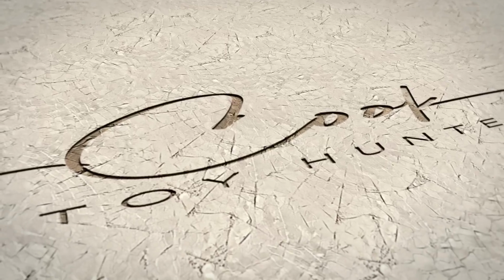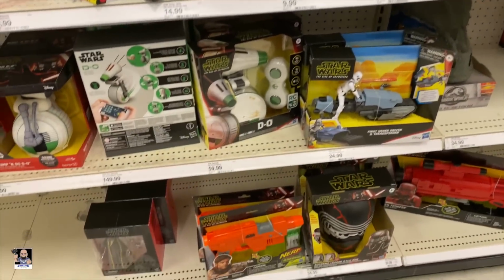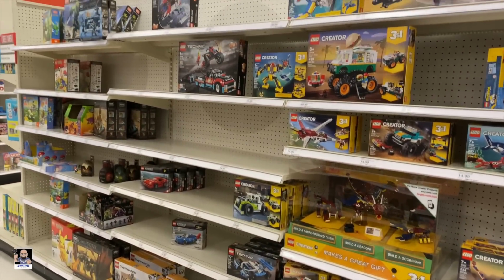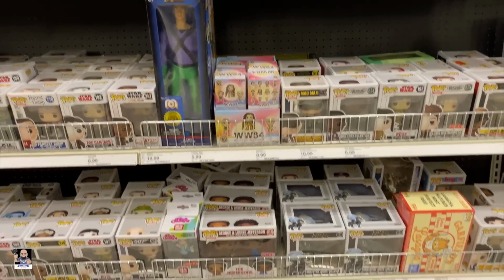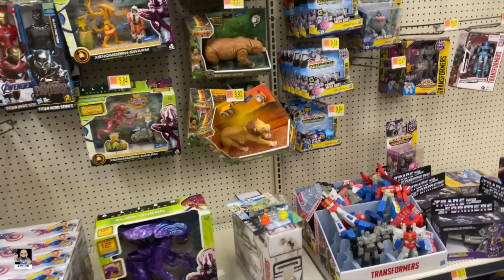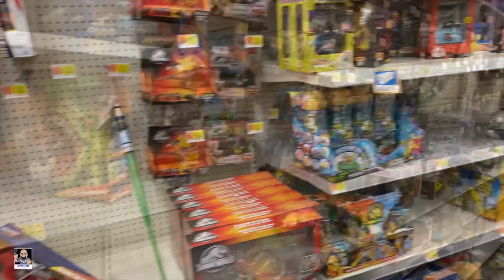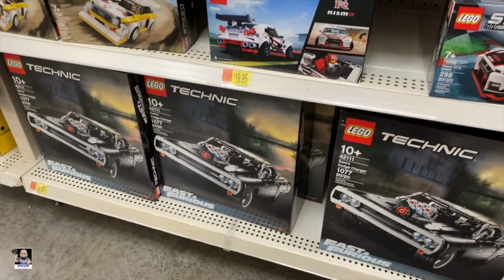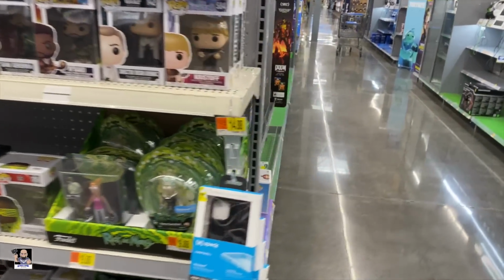Toy Hunt | Target and Walmart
Welcome back to another toy hunt. Let's check out Target and Walmart and see if I can find something I need.

Send Mail To:
Greg Cook